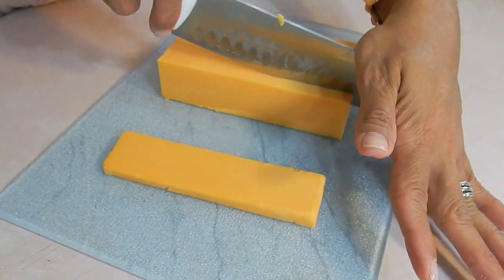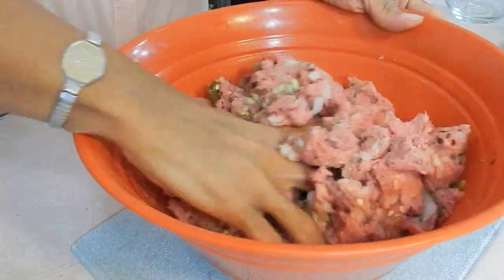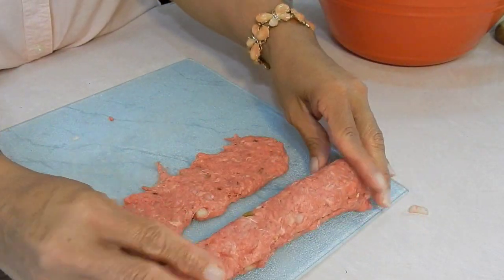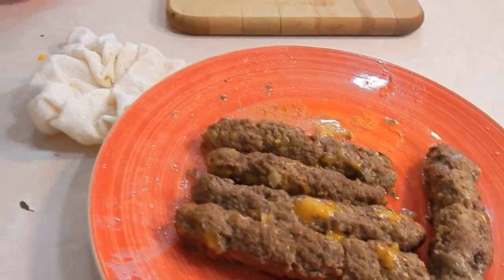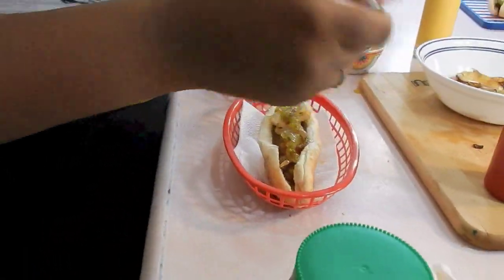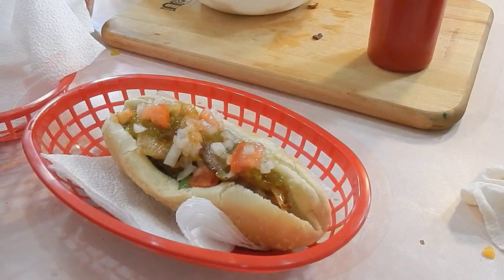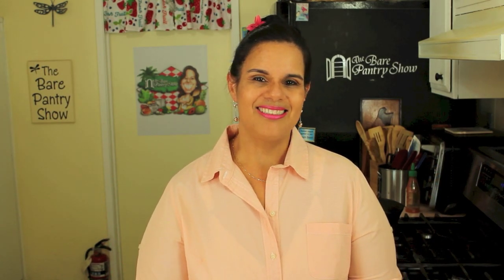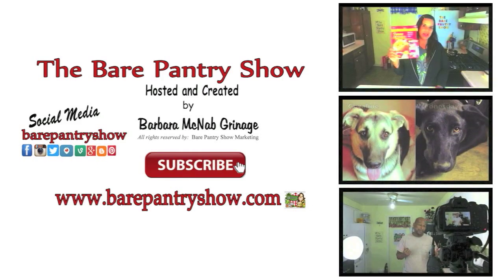Burger Dogs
This is a spin on regular hotdogs and plain ole hamburgers. In less than 1/2 hour you can have delicious burger dogs that is sure to tantalize your taste buds.